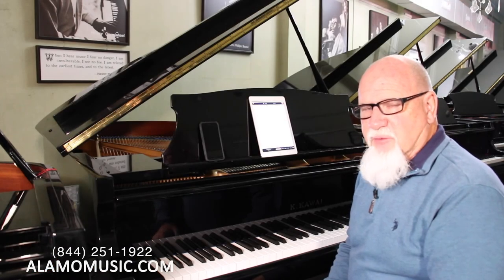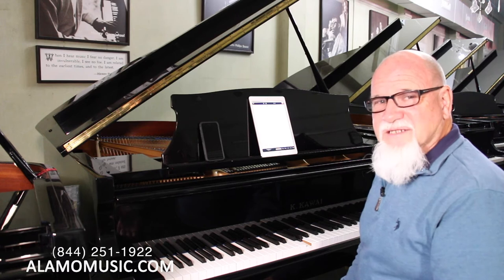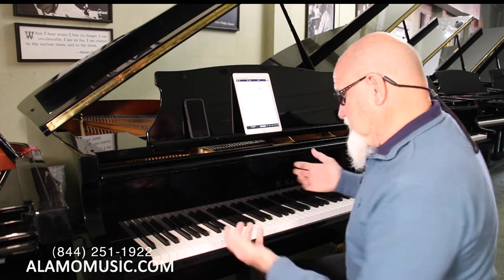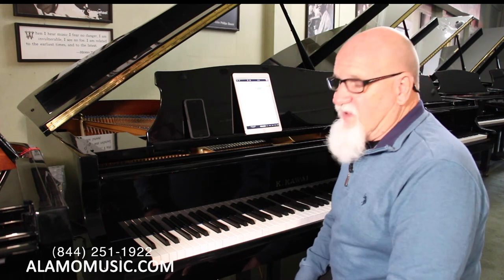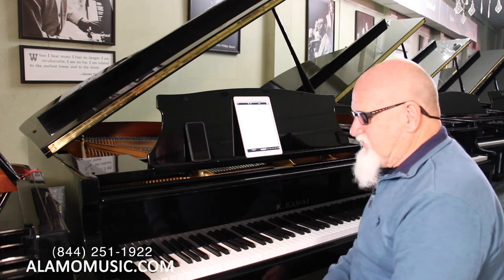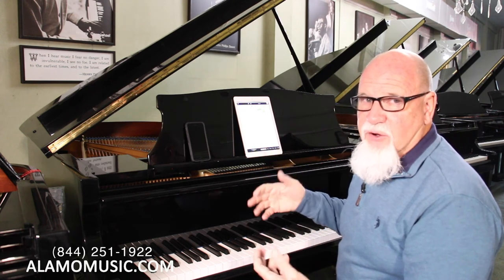Kawai QRS PNOmation3 "Player Piano" Overview & Tutorial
In this episode, Texas Tim Root gives a brief overview of player pianos and a tutorial of the newest QRS PNO mation3 player piano system.

The QRS PNOmation3 has the most advanced player technology, the most advanced optical record technology, the best and most comprehensive music content with the industry's best roster of artists.
This means that you will get some great performances to enjoy using this system.  Accessible from any device using OS.

Wi-Fi Direct - there is no internet connection required.
Log on as if it is in StandAlone mode, great for Wi-Fi client setup, loss of internet and any other access without an internet connection.

Wi-Fi Network Client - The benefits of being a client on your network.
Access multiple players on a network, auto-updates, auto PNOcloud and PNOmation Cloud backups, ease of access, smart home integration, Amazon Echo, Apple watch and access to exclusive content. Works simultaneously with the Wi-Fi Direct mode.

Bluetooth MIDI - gives you instant access to 3rd party apps without wires. From Piano Marvel to Garage Band.

Bluetooth Audio In-stream content to the system with QRS's secure AMI signal, allowing you to play streaming video performances while you watch them on any of your devices or big screen.
Bluetooth Audio Out - Bluetooth speakers that are up high, the PNOmation system has delay settings for syncing again.